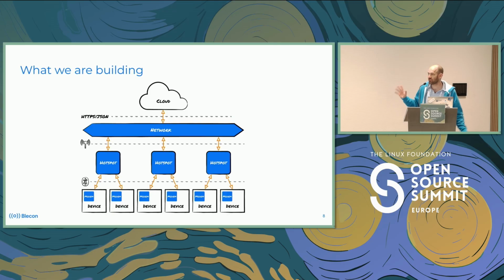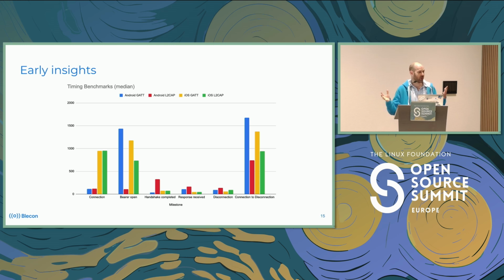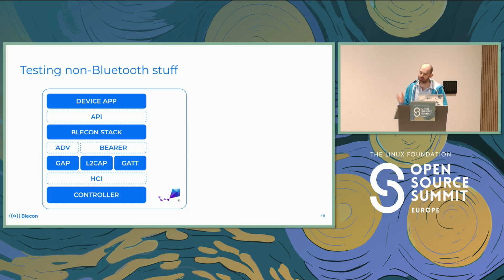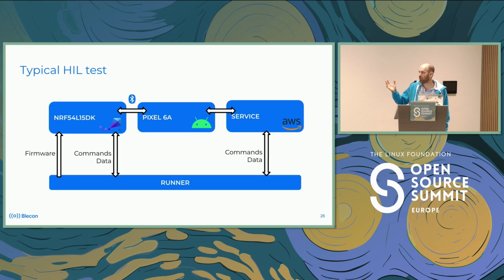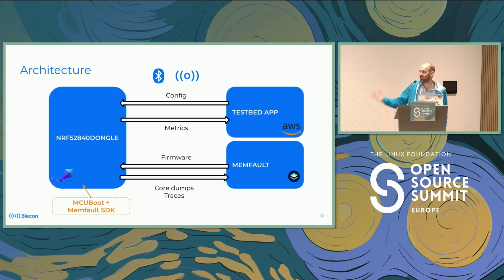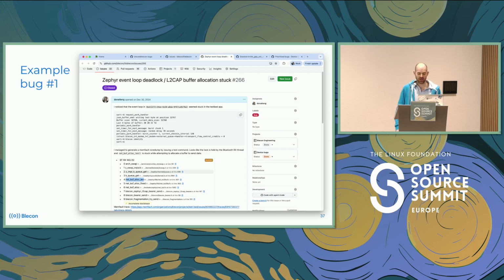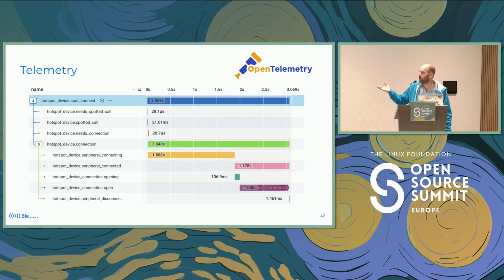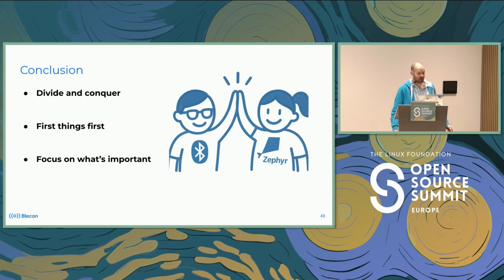Testing Zephyr Bluetooth Devices at Scale - Donatien Garnier, Blecon Ltd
Testing Bluetooth applications at scale is crucial but often complex due interoperability requirements and the difficulty of reproducing real-world scenarios in the lab. At Blecon, we've established a robust approach to verifying our Bluetooth firmware built on Zephyr, addressing the challenges that arise when scaling from development to production-level quality assurance.

In this session, we’ll share practical insights from our team’s experiences, including how we constructed a scalable test farm using nRF52840 dongles and implemented in-band tracing to capture performance data from field devices. We’ll also explore point characterisation techniques, from Bluetooth sniffers to RF test chambers, and highlight where simulation fits in to accelerate testing workflows.

Attendees will learn how they can use these approaches to improve reliability, accelerate development cycles, and enhance overall system visibility in their Zephyr Bluetooth devices.